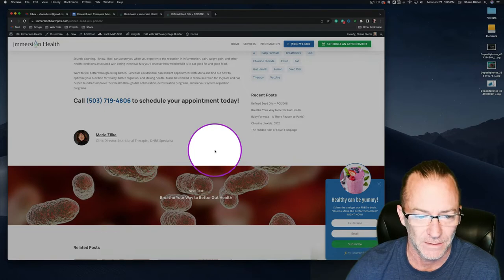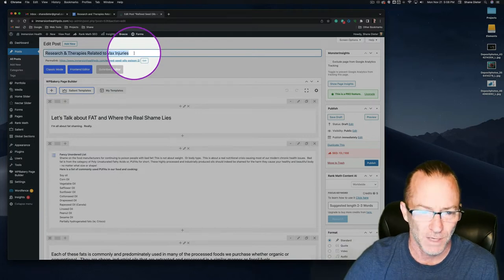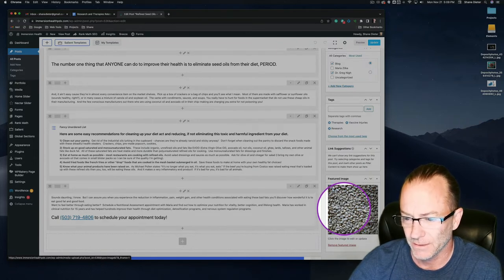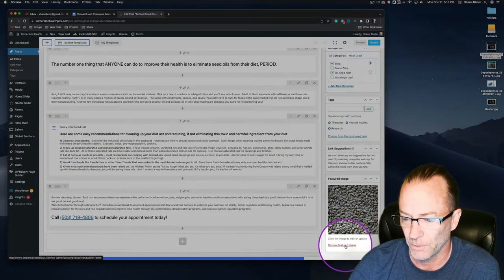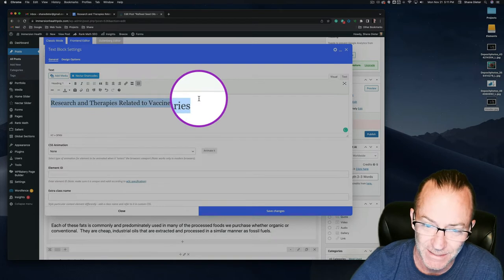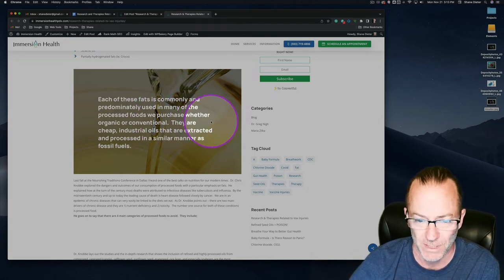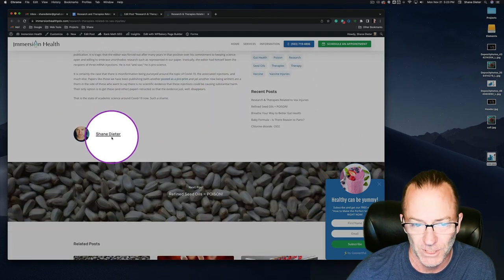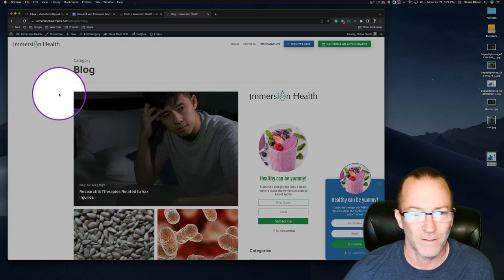Duplicate Blog Post - WordPress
In this tutorial, I explain how to duplicate a blog post in WordPress. Assuming you have already taken the previous tutorials providing you with the knowledge you would need to navigate this one.